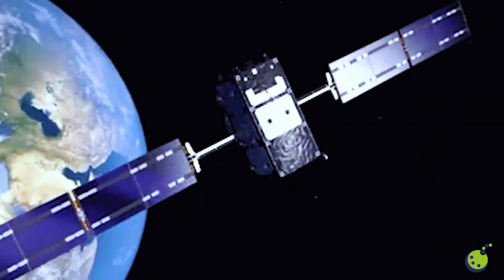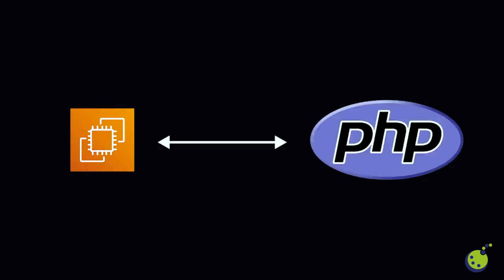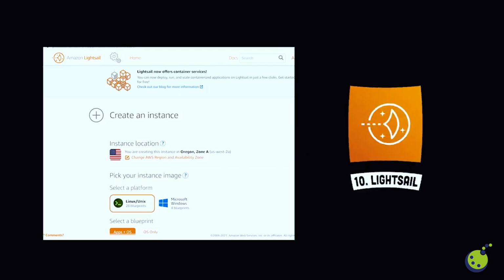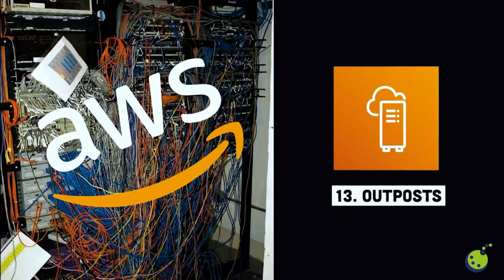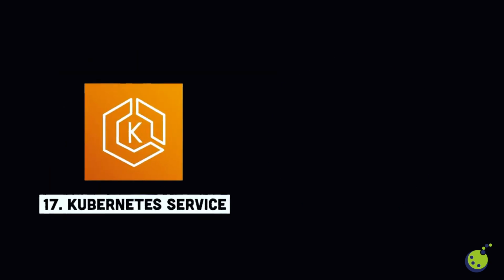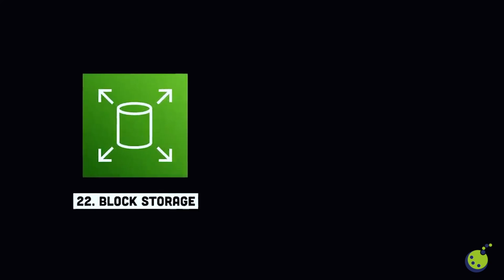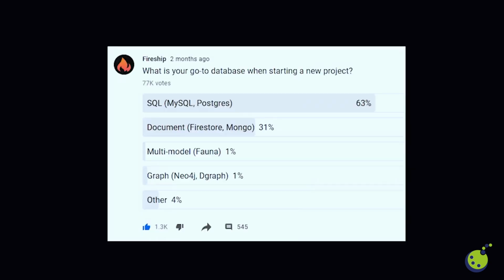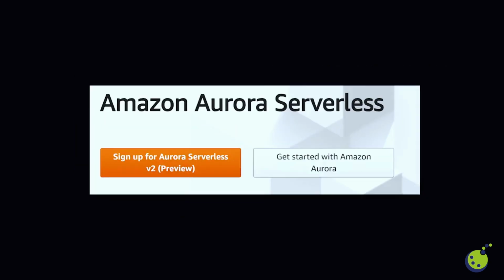AWS Services | Teamitserve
Amazon Web Services (AWS) is the world's largest and most complex cloud with over 200 unique services.